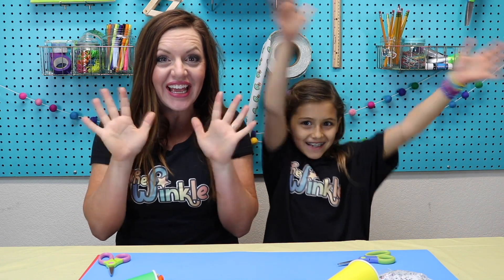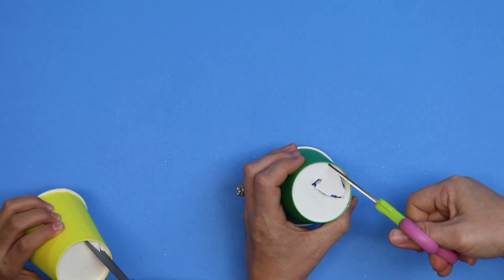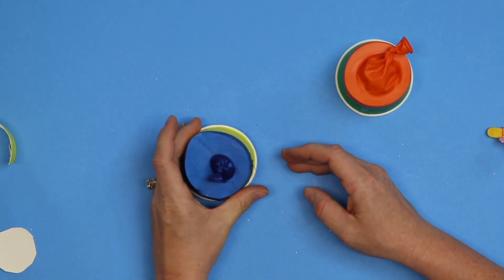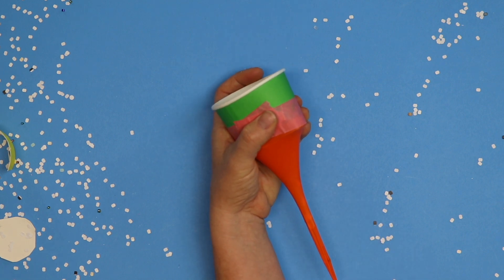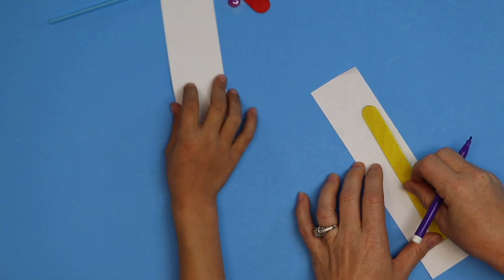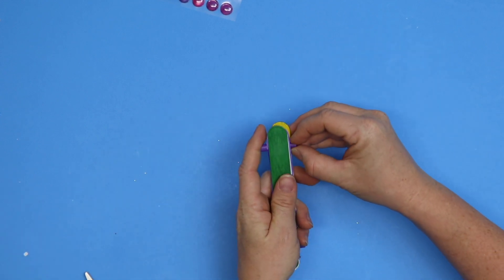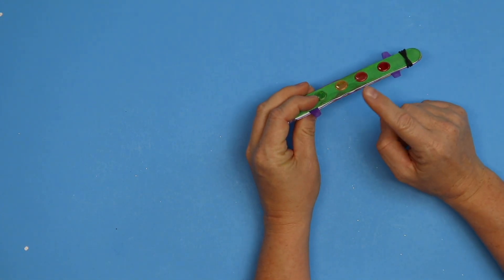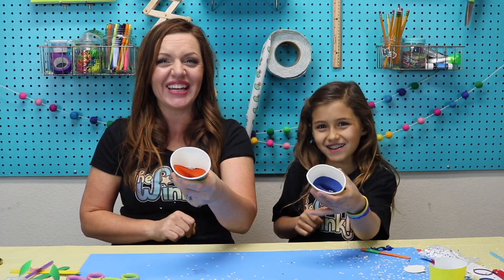Celebration Time! DIY Party Popper and DIY Noisemaker for Kids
Ring in the new year with this DIY party popper and DIY noisemaker project! This fun STEM project for kids is the perfect way to celebrate New Year’s Eve with kids. They’ll learn how to make a confetti popper and how to make a harmonica. Use them at your New Year’s Eve party, at birthdays, or just because. It’s time to celebrate!